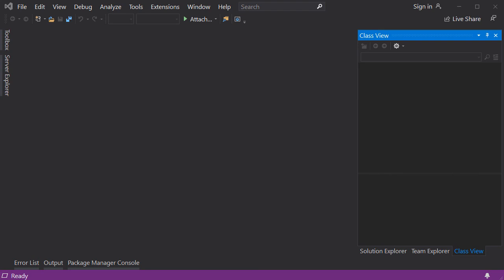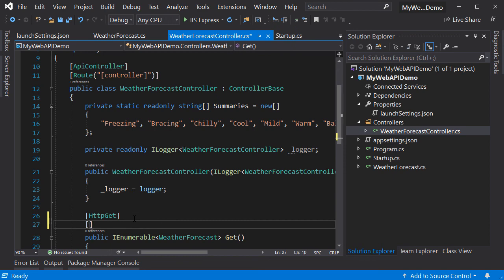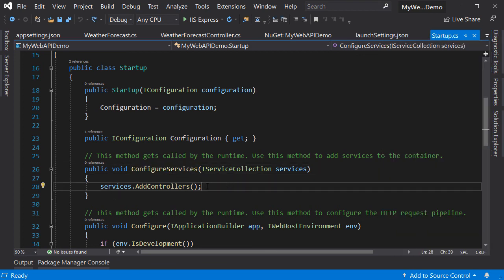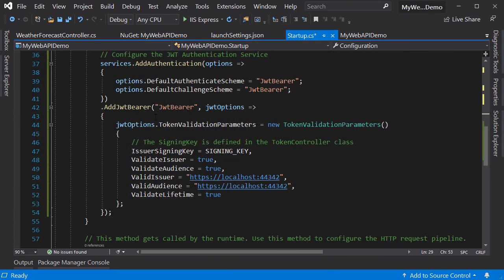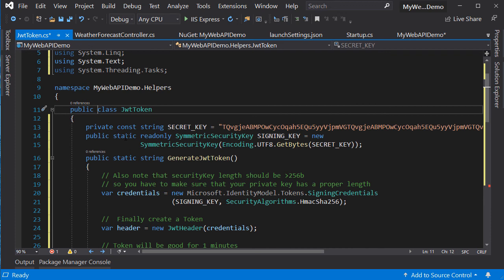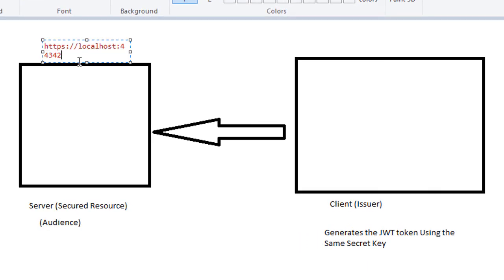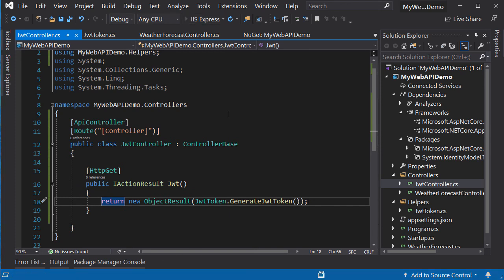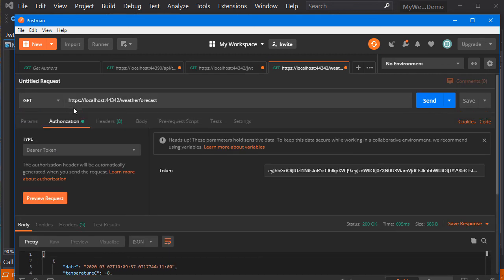How to secure Web API in .NET Core using JWT Token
Check out my complete new course in Web API in ASP.Net Core
Web API in ASP.Net Core: A Project-Based Step by Step Course

In this video, I explain to you how to secure Web API in .NET Core using JWT Token